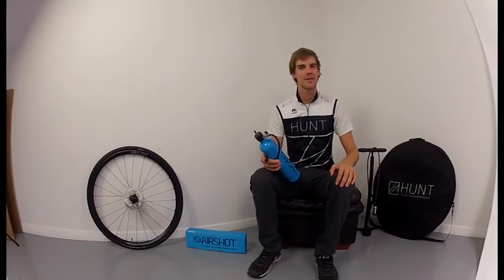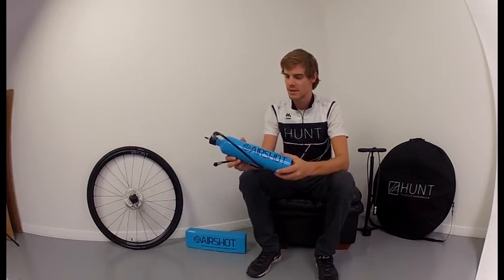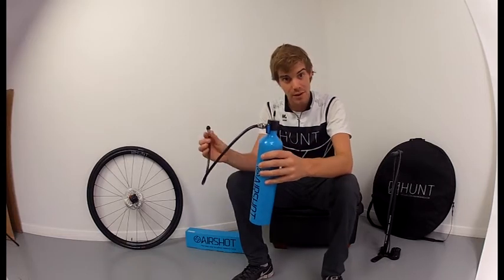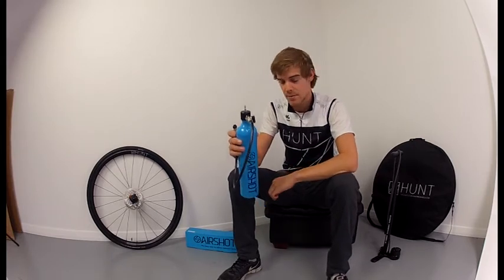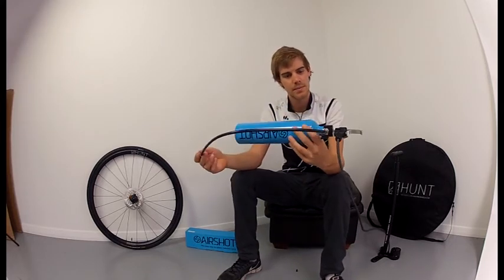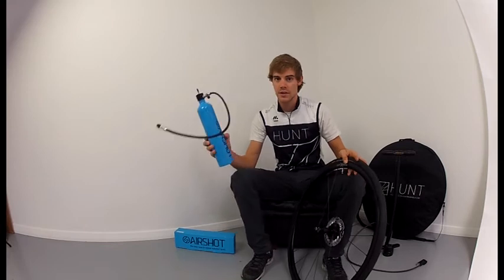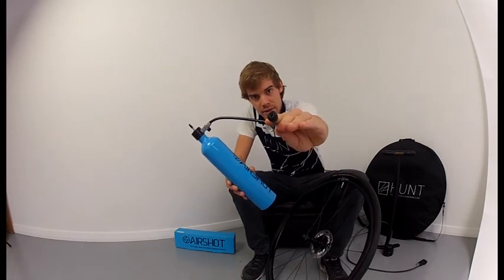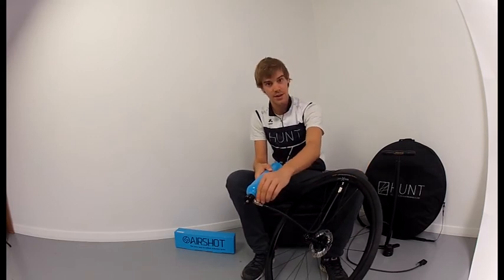How to use an Airshot to easilly seat and inflate tubeless road bike tires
How to use an Airshot to easily seat and inflate tubeless road bike tyres. The Airshot is a portable air compressor that can be used to provide the quick blast of air required to seat and inflate tubeless road bike tyres